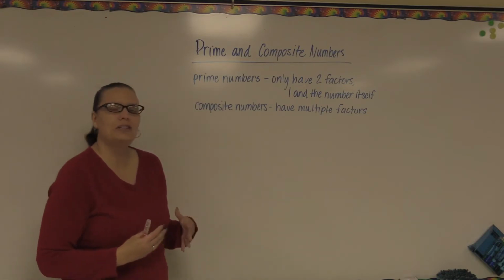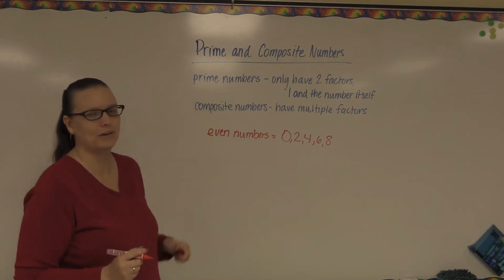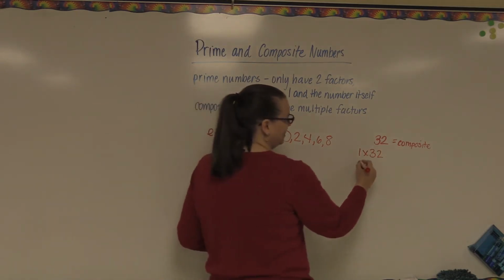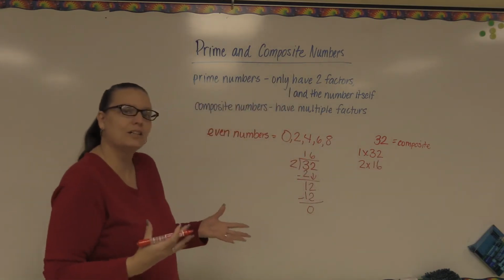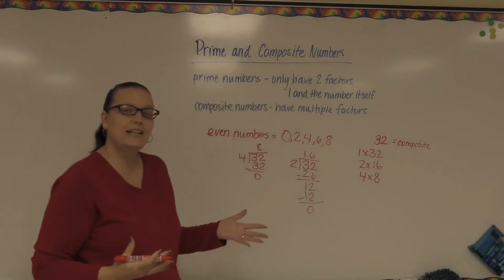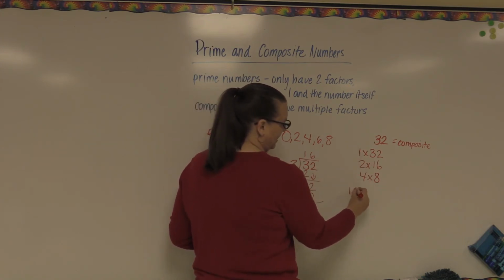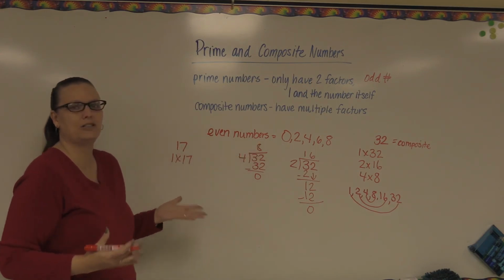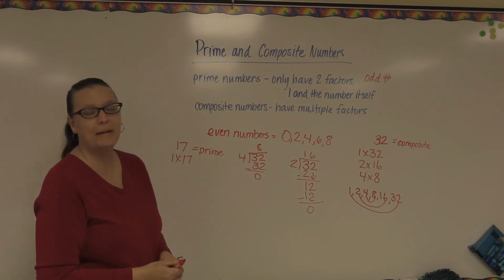4th Prime and Composite Numbers Final